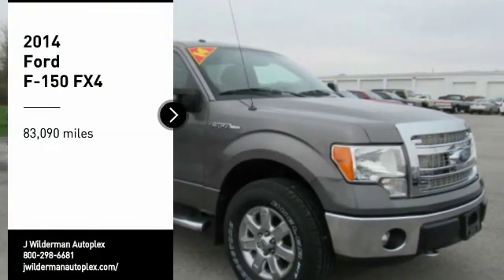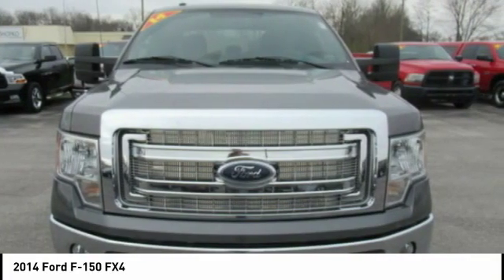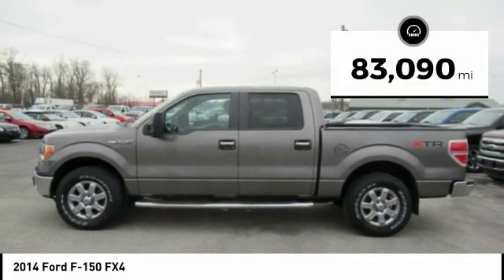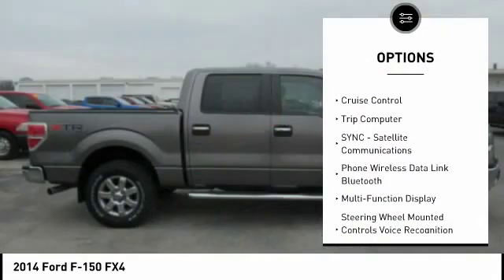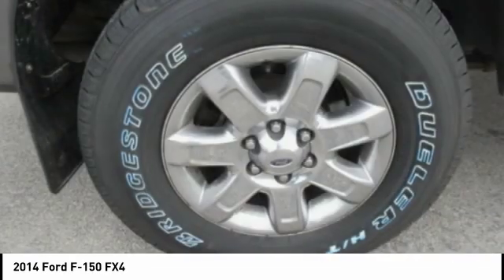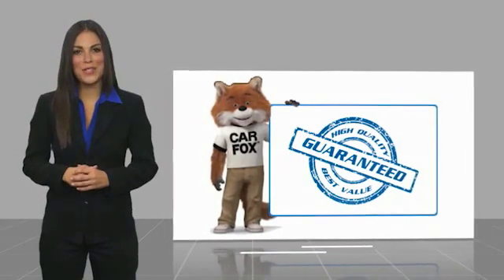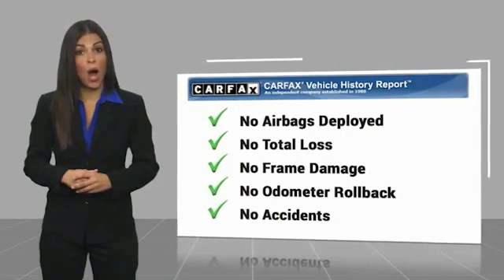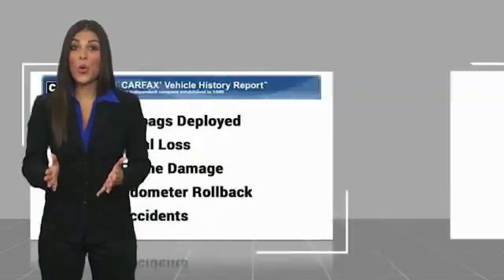2014 Ford F-150 Mt Carmel IL 19257B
2014 Ford F-150 FX4

1422 West 9th St.

WAS $23,995.00 RETAIL PRICE-CHECK OUT THE NEW LOWER PRICE! Ready for anything! 4 Wheel Drive, never get stuck again* Want to feel like youve won the lottery? This F-150 will give you just the feeling you want, but the only thing your long lost relatives will be after is a ride** Safety equipment includes: ABS, Traction control, Curtain airbags, Passenger Airbag, Front fog/driving lights...Other features include: Back Up Camera, Alloy Wheels, Running Boards, Tow Package, Truck Bed Liner... We make car shopping Fun! Due to the rapid pace of our vehicle sales, please call us to verify availability of the car you are interested in. Please allow us the opportunity to verify all pricing and options with you before your purchase. Pre-owned automobiles may come without accessories such as extra keys, CD magazines, Navigation discs, floor mats, tools and owner manuals. We are a friendly, low pressure dealership willing to help any way we can. We can take care of your financing as well with our extremely competitive rates to save you even more time and money. Price does not include applicable tax, title, license, processing and/or documentation fees.